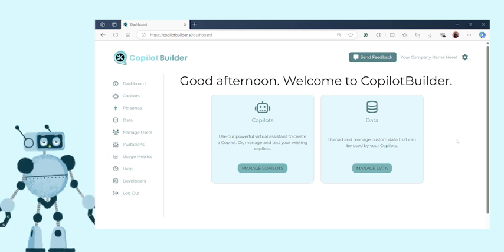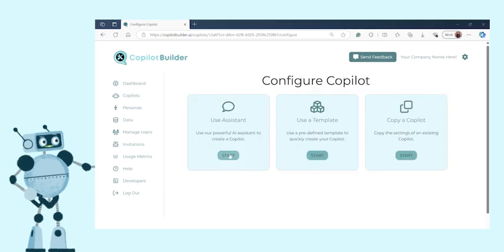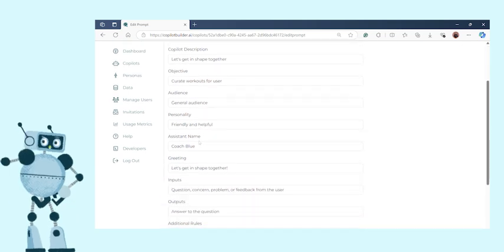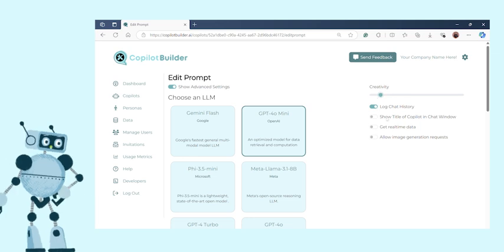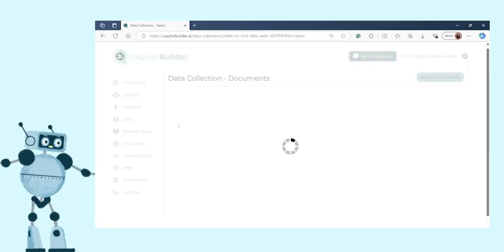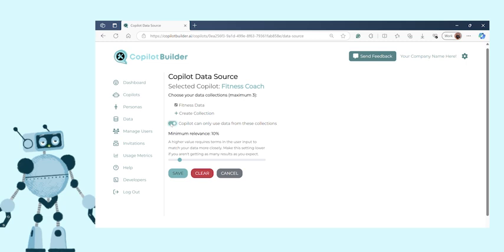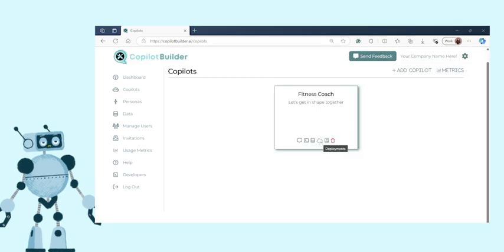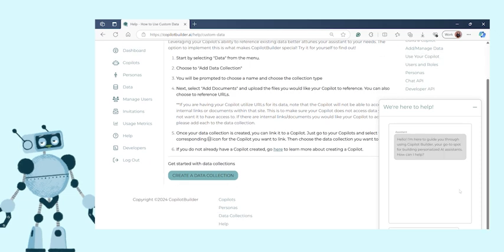Create A Copilot Tutorial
In just a few minutes, you will learn how incredibly easy it is to create a powerful GenAI Copilot for your organization!